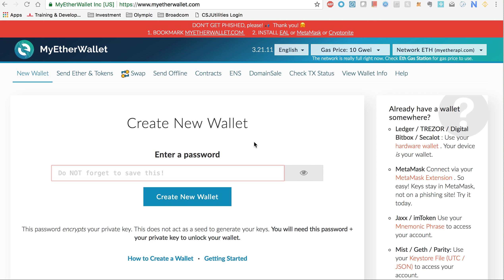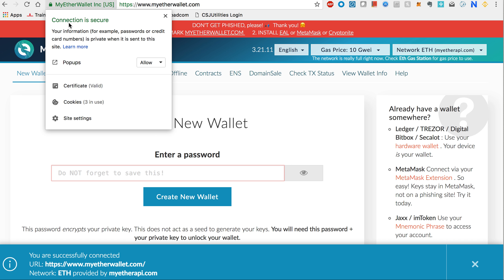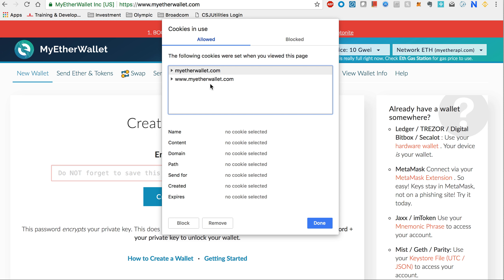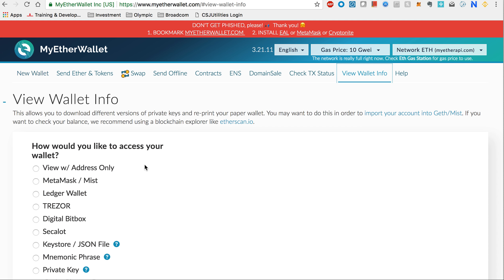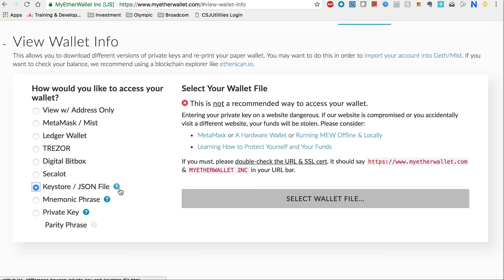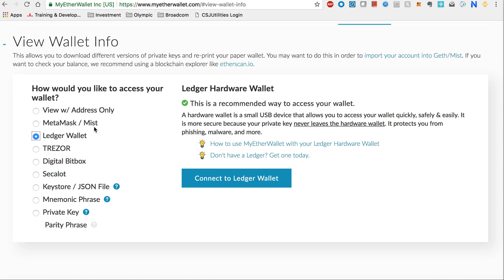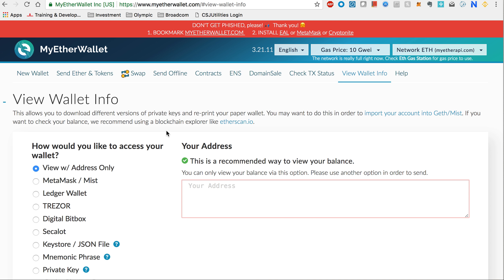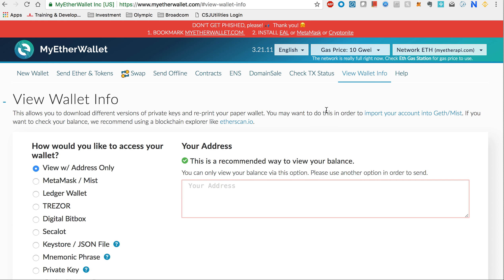MEW - MyEtherWallet security tips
In this video we talk about some security tips  while using MEW (MyEtherWallet) interface to Ethereum Blockchain. We hope everyone learns to own their own tokens and feeling secure about it.